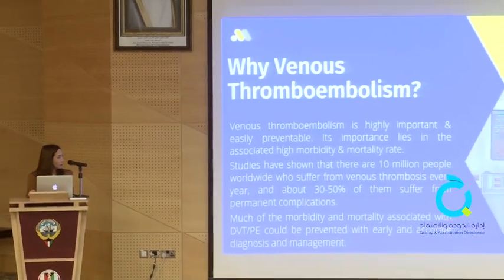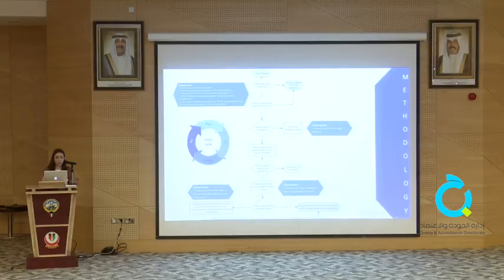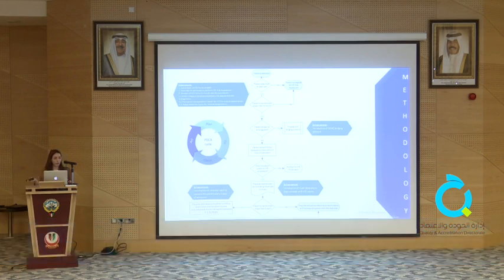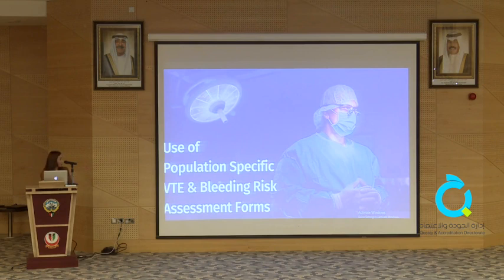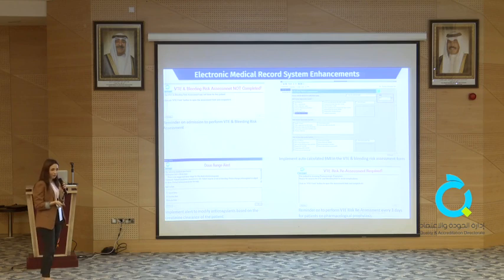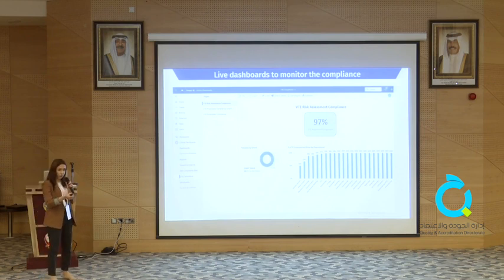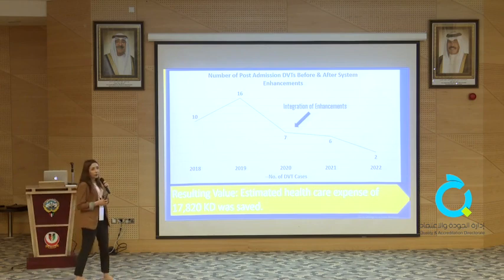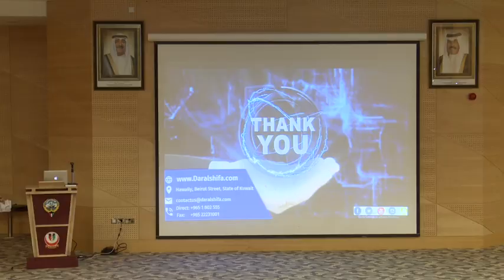Dar Al Shefa Hospital - General Surgery Best practice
Performance Excellence in
VTE Prophylaxis

Symposium Topics
- Guidelines for IM.
- Guidelines for Surgery.
- RCOG Guidelines for VIT Prophylaxis for Pregnancy.
- VIT Risk Score Review.
- Best practice & sharing experiences.
- Economic impact of VIT.

Conference Hall at KIMS Building
Saturday 11 March 2023

إدارة الجودة و الاعتماد
Quality & Accreditation Directorate